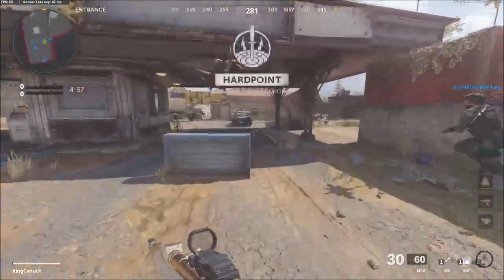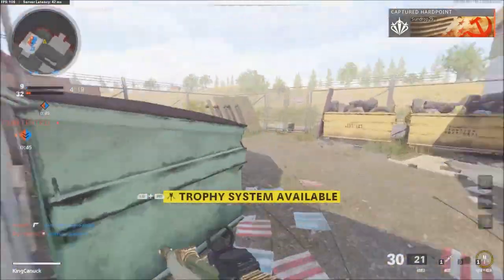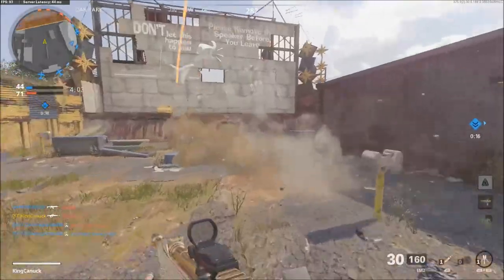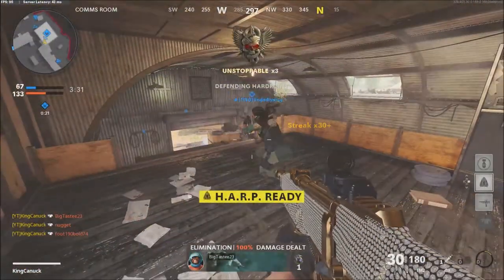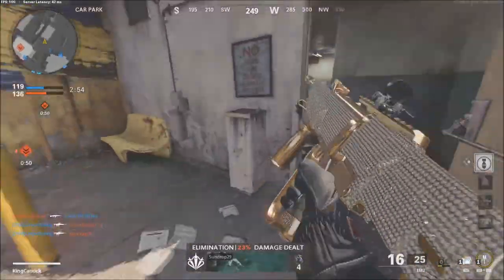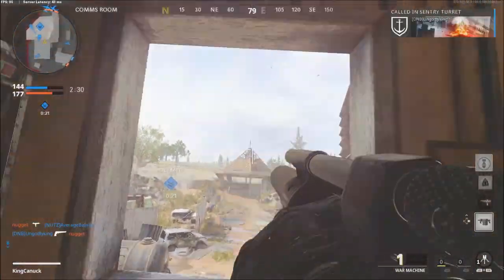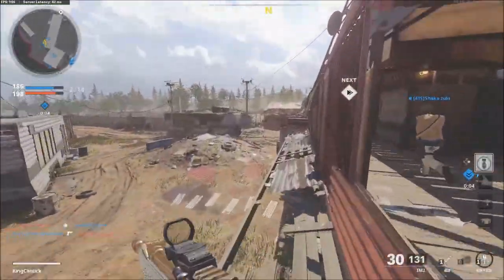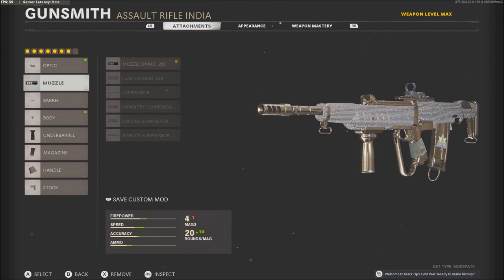INSANE EM2 CLASS SETUP (MUST USE) NUKE GAMEPLAY ON DRIVE-IN